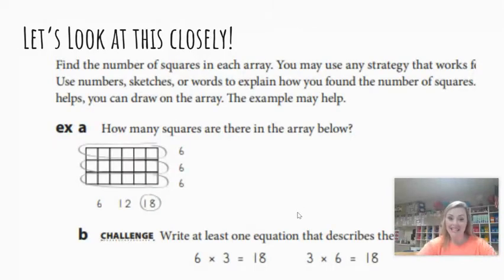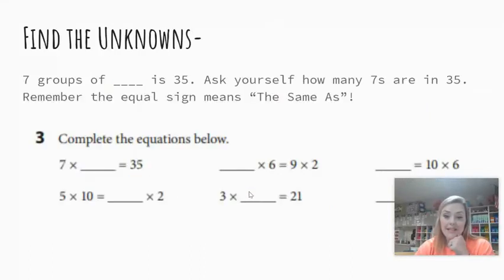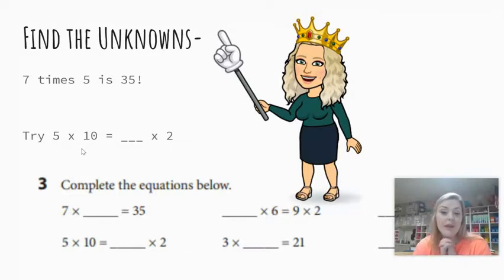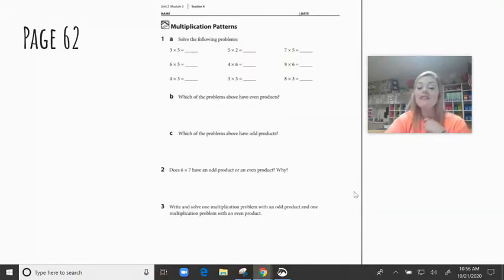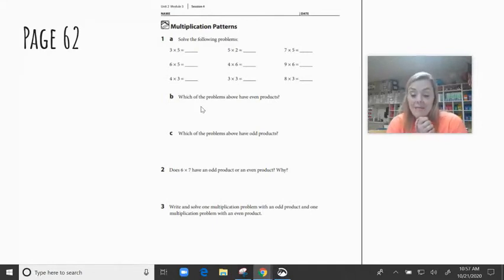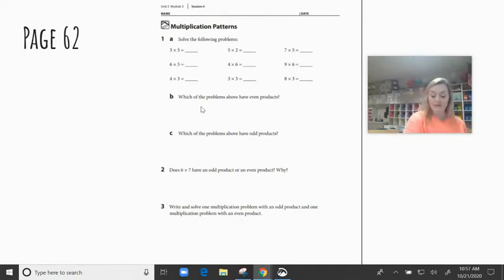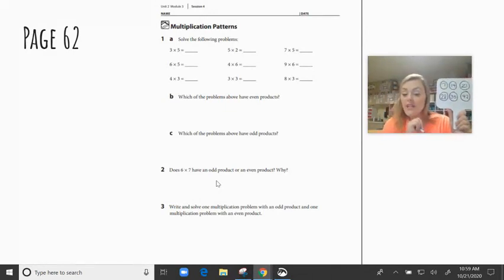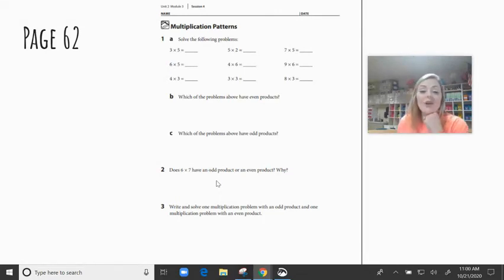Array Challenges and Multiplication Patterns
Bridges wb pages 61 and 62